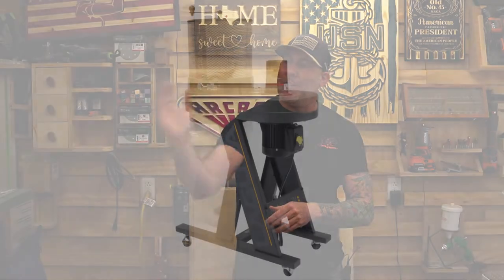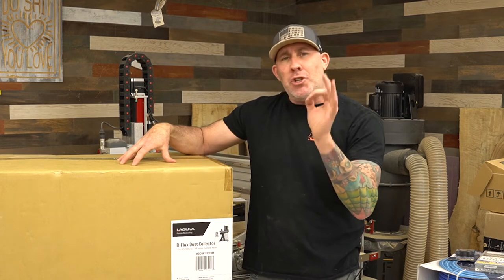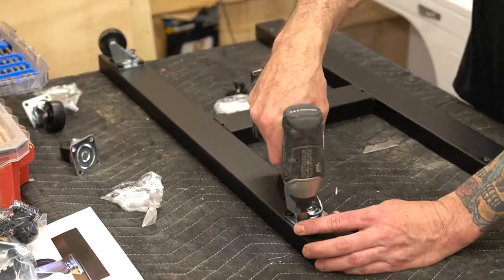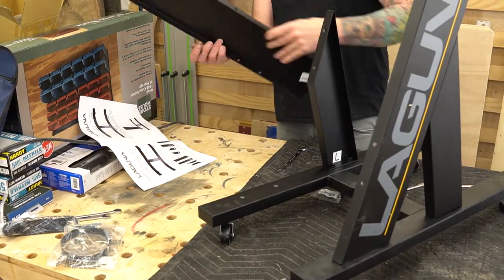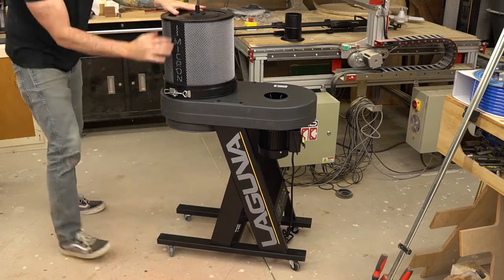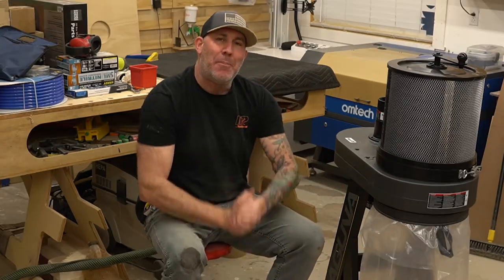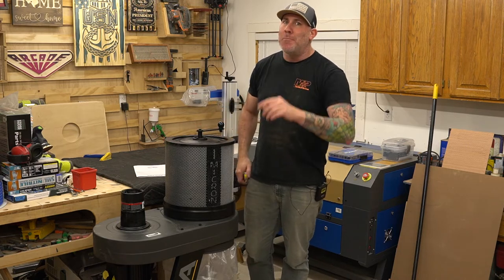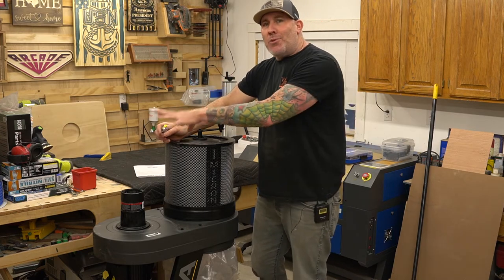Best Small Dust Collector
Dust Collectors Suck, Literally. Today we are unboxing and assembling the new B Flux dust collector from Laguna Tools. This is the 1HP 110v Single Phase Unit. Unit uses 8.4 amps with a recommended 15 amp breaker.  I currently own the Laguna C Flux line of Dust Collectors and think this little portable unit will be the perfect solution for my small workshop. Always learning!

Amazon Store:

IF you would like to purchase one of our products, please visit our Etsy Store:

**Have you ever wanted to own a CO2 laser and thought they were out of your expertise or even price range? The pricing on the site is exactly the same. Shoot me a message or DM letting me know you are interested in a laser or you purchased one. Part of using my link is getting access to me so I can help you get your machine up and running.
Checkout Code: RNGPRODUCTS

Have you been struggling to grow your YouTube Channel? You are not alone. I personally used TubeBuddy to start growing my channel and you can too! Well worth it